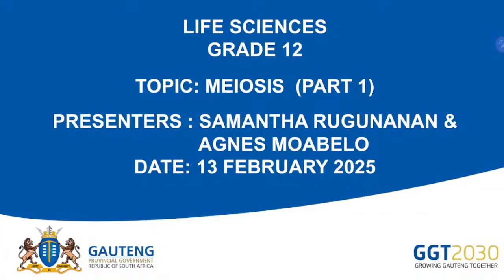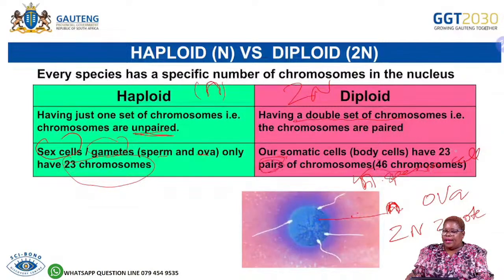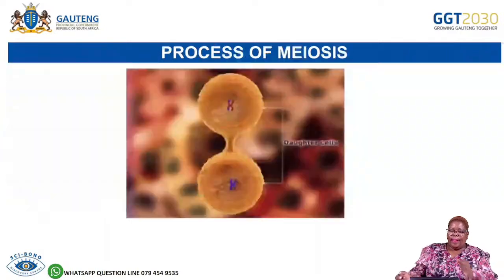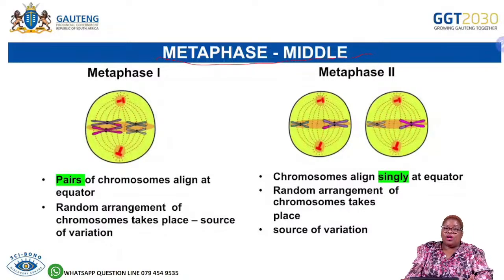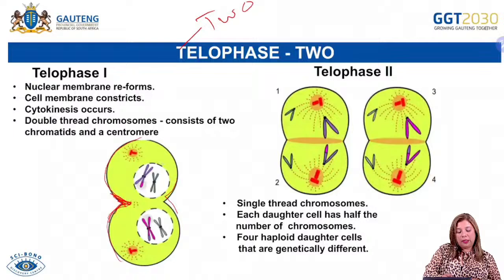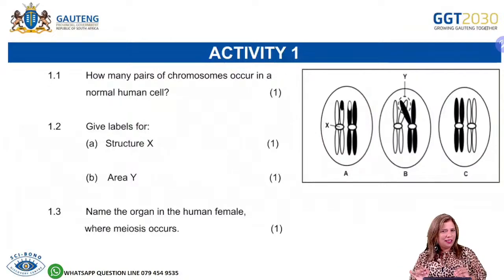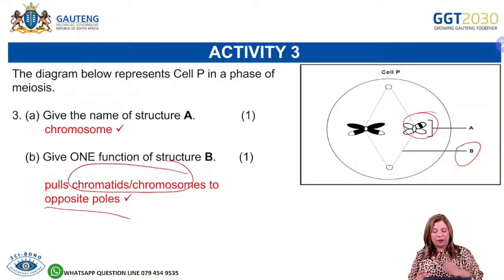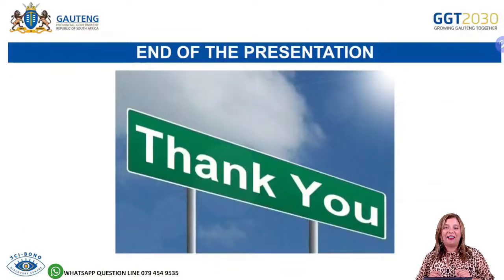13 FEBRUARY 2025 14:00 - 15:30 LIFE SCIENCES GRADE 12